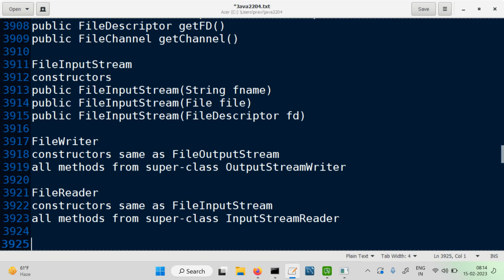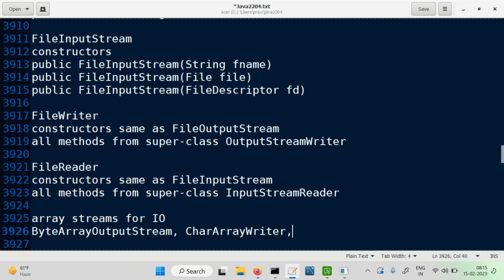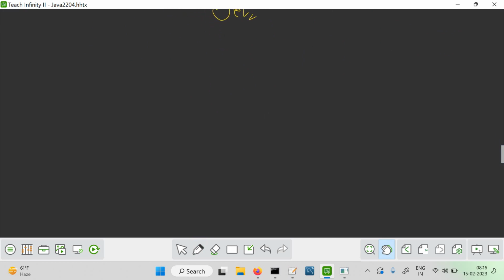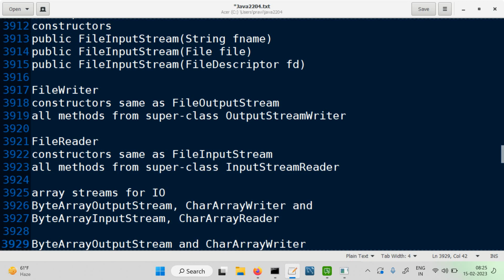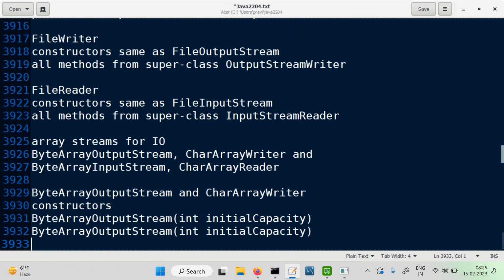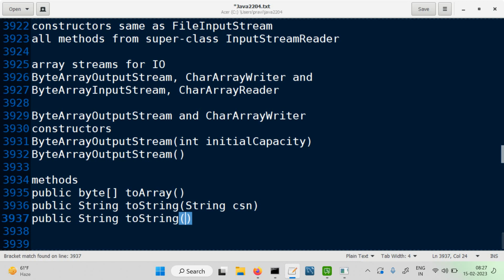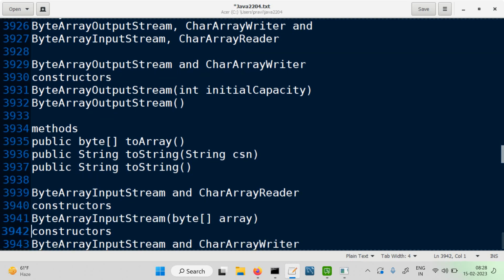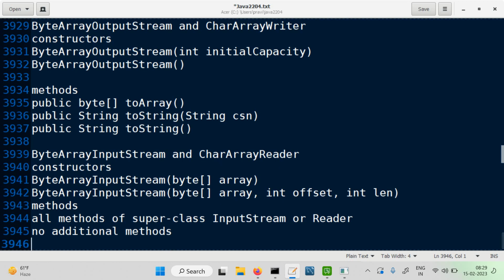array related io streams in Java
Recording of session on array related io streams in Java
covers:
ByteArrayOutputStream
CharArrayWriter
ByteArrayInputStream
CharArrayReader